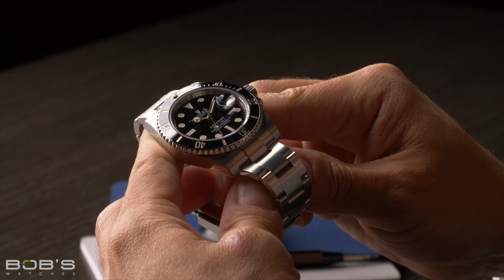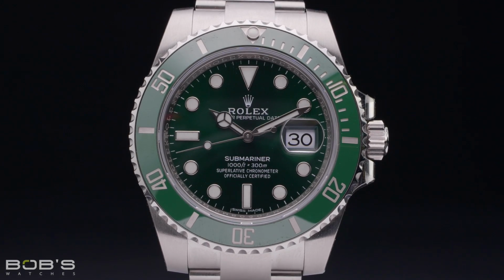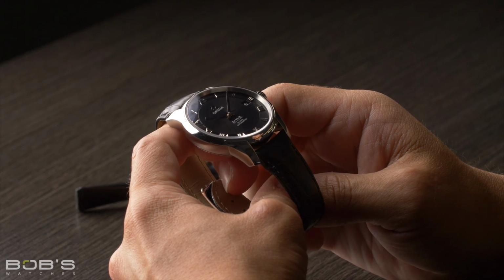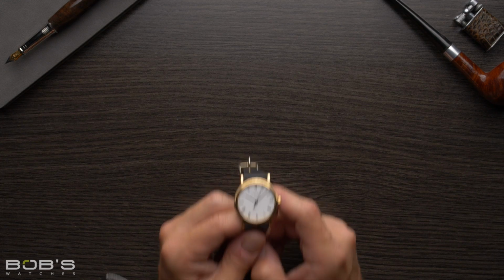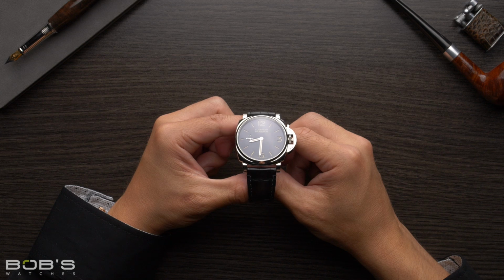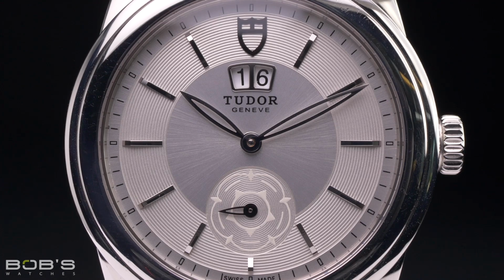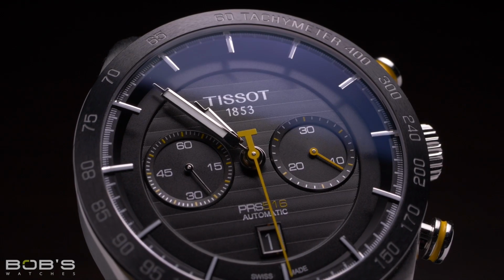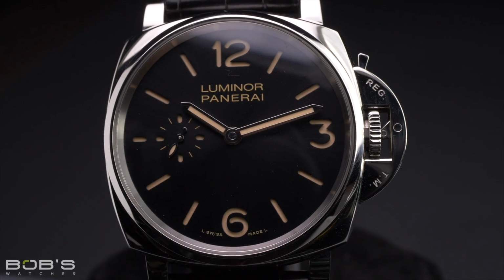Best Men’s Dress Watches: Top Picks from Rolex, Omega, Tissot & More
In this video, we discuss some of the best dress watches for men. Click here to shop our full collection of men’s dress watches

Dress watches place their primary focus on refined designs and premium materials. Additionally, in much the same way that the rules of formal attire have become less strict over the years, the parameters of what constitutes a dress watch have also become a bit more open-ended.

Rolex is best known for producing some of the world’s most famous sports watches, but the brand also has a dedicated line of dress watches in the form of the Cellini. The current Rolex Cellini collection is exclusively crafted from 18k gold and fitted with leather straps. Additionally, there are classic time-only models, alongside time and date, dual time, and even moonphase versions.

Outside of the Cellini collection, there are also versions of the Rolex Datejust and Day-Date that are fitted with leather straps and positioned as dress watch options within their respective lineups. While these models still have the Oyster cases and offer users 100 meters of water resistance, they otherwise embrace classic dress watch styling with clean dials and elegant fluted bezels.

The Omega De Ville collection is the brand’s line of dress watches. Originally part of the Seamaster range, the De Ville became its own standalone collection in 1967 and has since grown to include a variety of different refined dress watch models.

There are also Omega Aqua Terra models that toe the line between sports and dress watches. Offering 150 meters of water resistance, the Aqua Terra could just as easily be classified as a sports watch. However, its refined and versatile styling allows it to effortlessly pair with formal attire.

First released in 1932, the Patek Philippe Calatrava is one of the cornerstone offerings in the brand’s catalog, and it is often credited for serving as the blueprint for the modern dress watch. Today, the Calatrava lineup is larger and more varied than ever before; however it still offers a number of dress watches that adhere to the same design philosophy of the original models.

Panerai does not really produce dress watches in the traditional sense of the word. However, the brand does offer a range of timepieces that are geared more towards the dress watch crowd.

The Panerai Luminor Due collection follows the same general design language of the regular Luminor, but with only 30 meters of water resistance, the Luminor Due is definitely not a tool watch. However, its significantly thinner case allows it to easily slip under the cuff of a dress shirt.

Despite being best known for its sports models, Tudor also offers a number of options in regards to dress watches. The Tudor Glamour Double Date offers an unusual take on the traditional dress watch aesthetic. With a 42mm case, a small seconds indicator, and a large dual-window date display, the Glamour Double Date has a unique aesthetic, while still retaining all the hallmark dress watch design traits .

Oris is best known for producing high-quality Swiss-made watches at a relatively affordable price. However Oris also produces several premium models with in-house movements and precious metal cases.

The Oris Artelier 110 Years Limited Edition features a 43mm case in solid 18k rose gold. Powering the watch is Oris’s in-house Cal. 110 movement, which offers users a whopping 10-day power reserve. Limited to just 110 pieces, this watch is priced significantly higher than most of the other models in Oris’s catalog; however it also represents a significant step up in terms of the level of craftsmanship, materials, and engineering.

Much like Oris, Tissot is another brand that is best-known for producing quality Swiss-made watches at affordable prices. However, just like Oris, Tissot also produces a range of premium models with precious metal cases and upgraded movements.

The Tissot Carson Powermatic 80 features a 40mm case crafted from solid 18k gold. Powering the watch is Tissot’s Powermatic 80 movement, which offers an increased 80-hour power reserve. Additionally, despite the solid gold case and higher-spec movement, the Tissot Carson Powermatic 80 can often be found at only a slight premium above the brand’s standard mechanical watches.

When shopping for a dress watch, factors such as additional complications and water-resistance are for less important, leaving you free to focus on finding one that feels good on your wrist with a design that makes you happy.